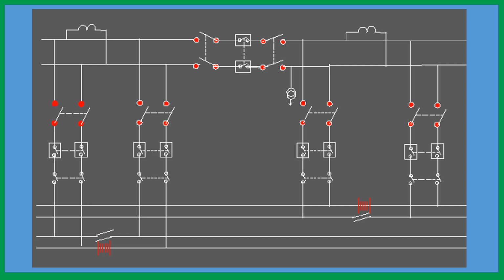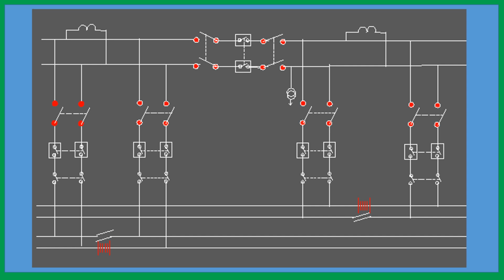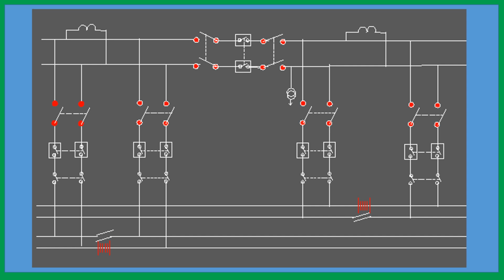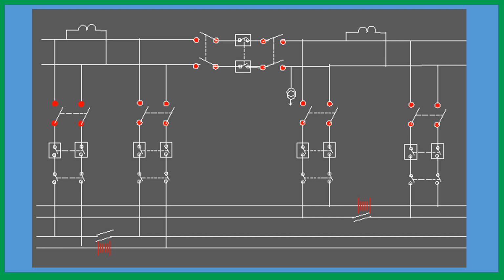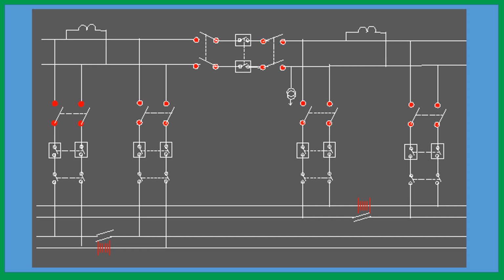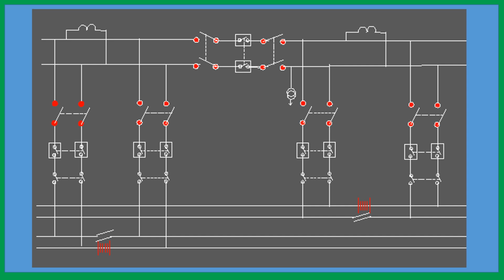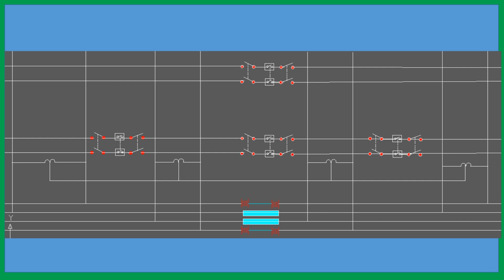Modification of single phase switching posts to 2 x 25 kv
Modification of switching post from 25 kv  to 2 x 25 kv